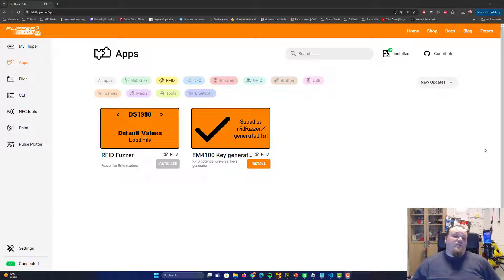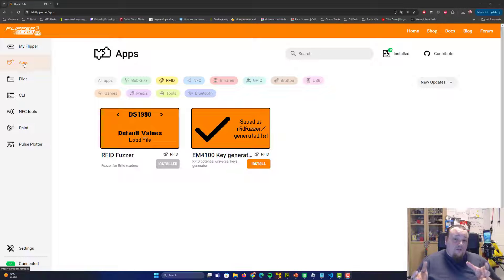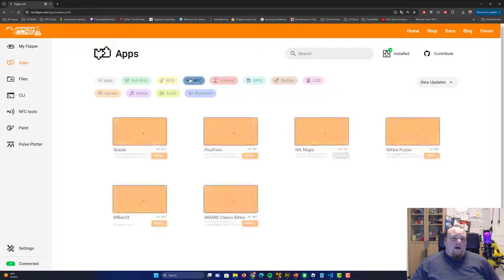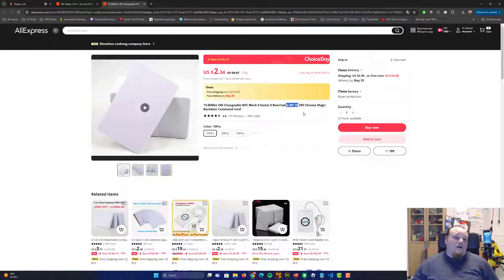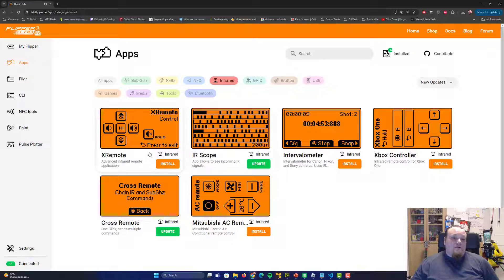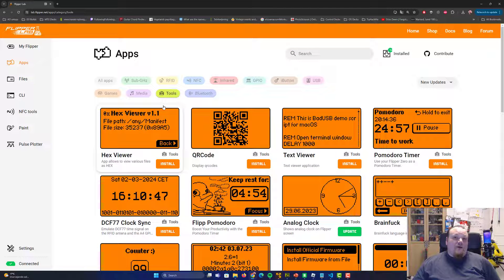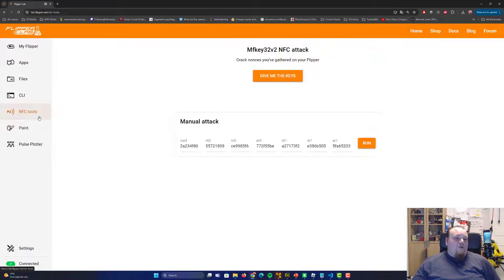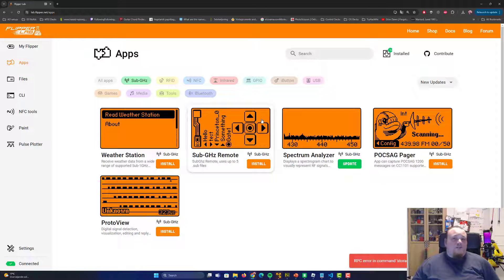Flipper Zero Apps Update - Discover Free & Safe Downloads at lab.flipper.net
Discover the ultimate collection of Flipper Zero apps at lab.flipper.net! This guide showcases the safest and most useful apps, all available for free. Stay up-to-date with the latest functionalities and optimize your device with our handpicked selections. Perfect for enhancing your Flipper Zero’s capabilities!